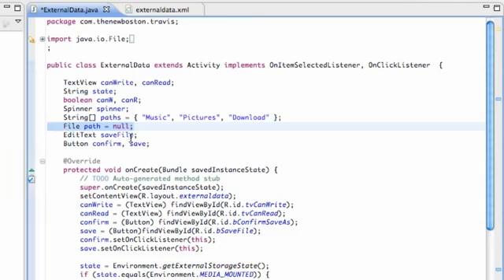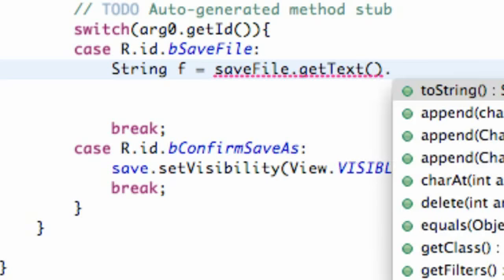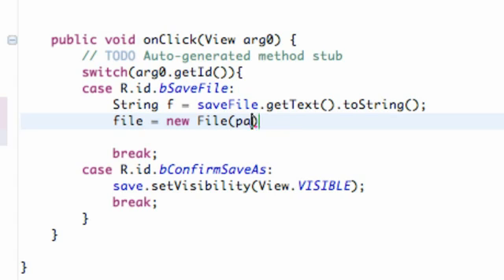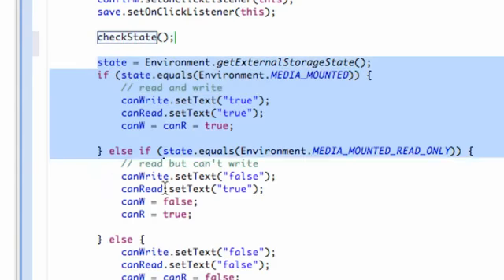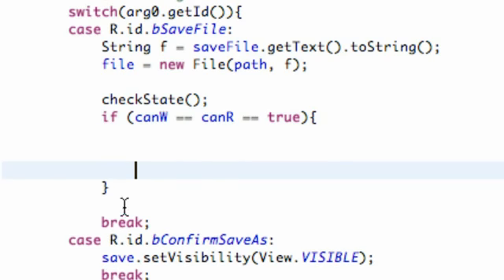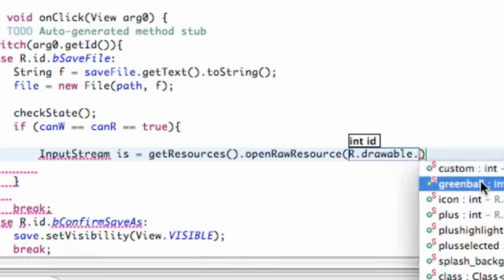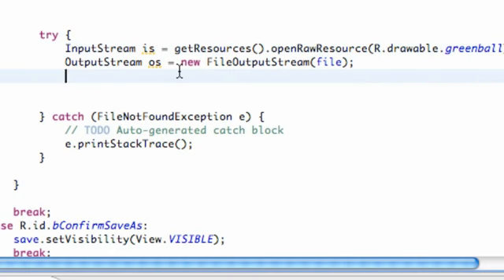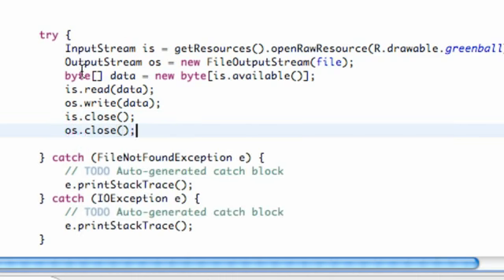Android Application Development Tutorial 108 InputStream and OutputStream